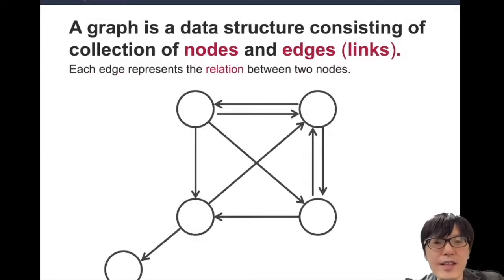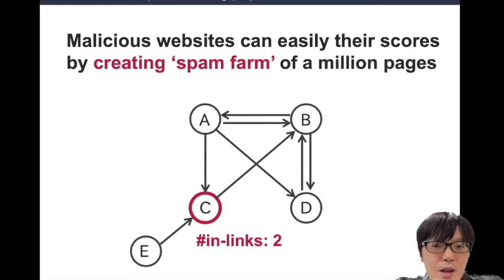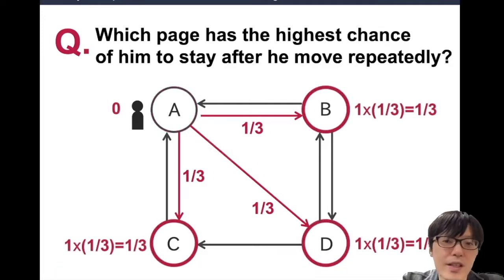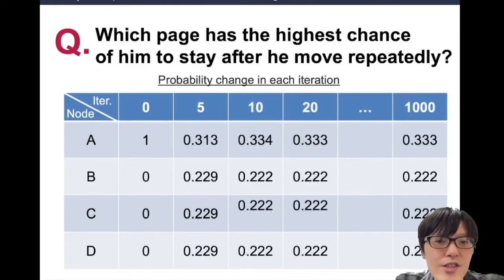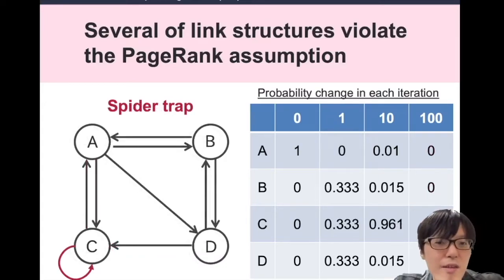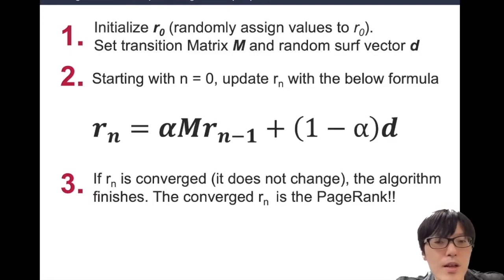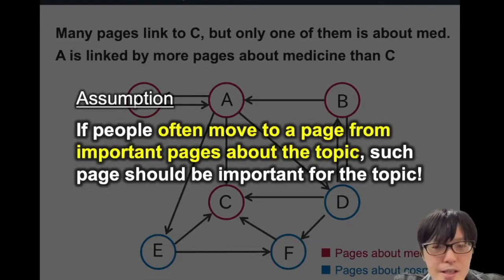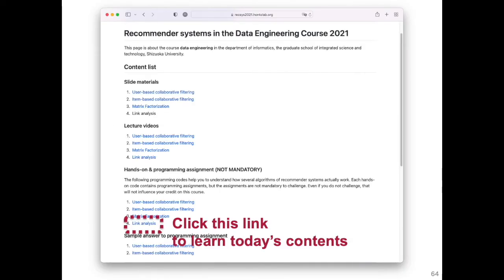Recommender Systems Part 4 in the Data Engineering Course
0:03:01 PageRank
0:30:23 Topic-sensitive PageRank
0:38:40 Programming Work

Note:
Slide materials and hands-on codes are available via the following URL: